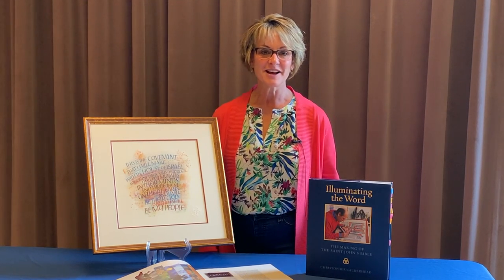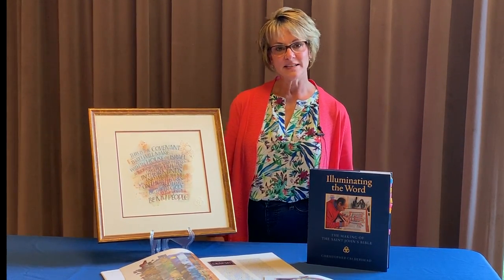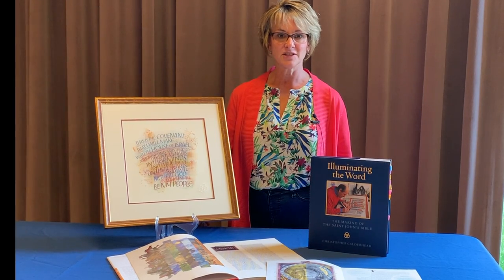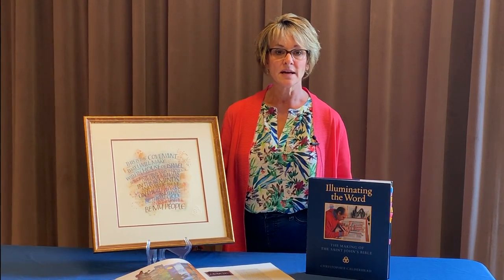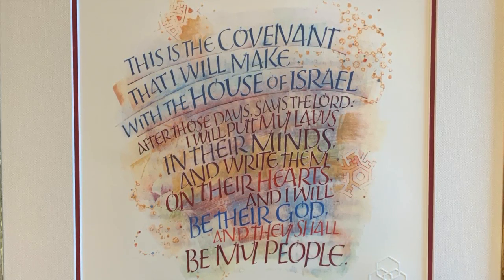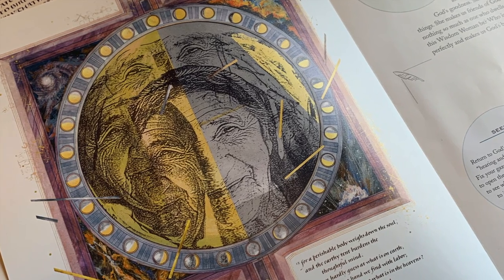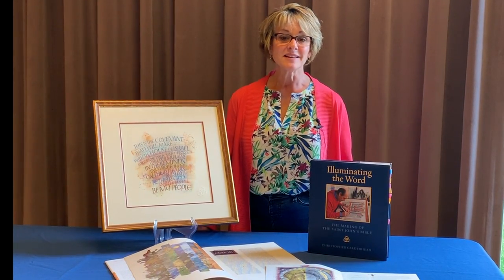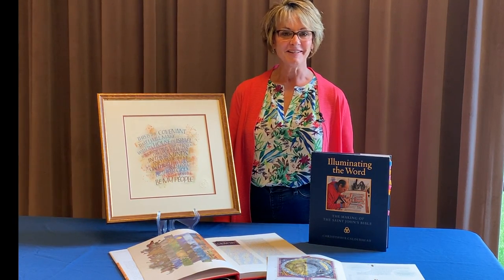Diocesan Ministry Day presenter — Kathy Janku